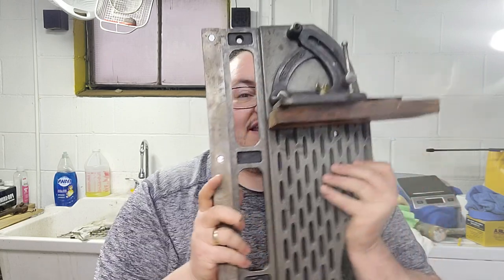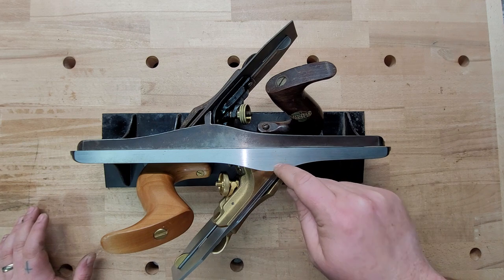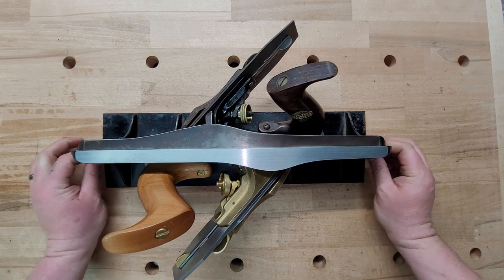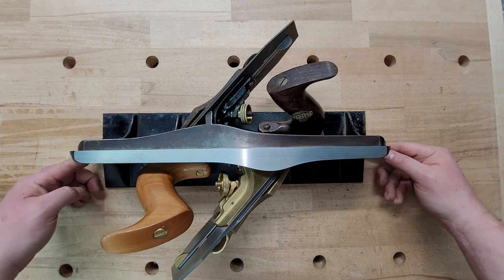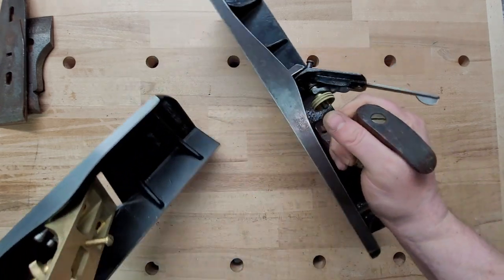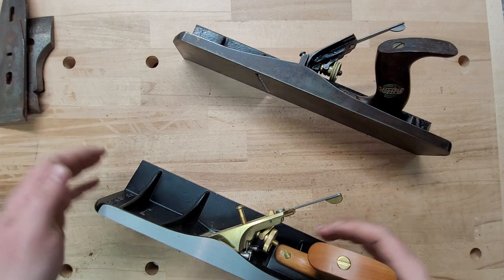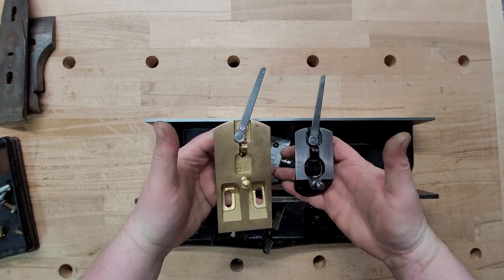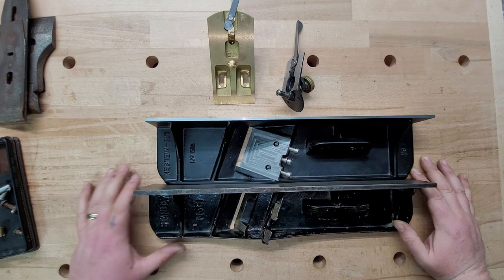BIG CHANGE! 51 Shooting/Chute Edition - Lie Nielsen Vs. Stanley Comparison What LN changed/upgraded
This is No 3 in a series of videos I will be making comparing LN to Stanley. We will take a deep dive into the specs of the planes and discuss what LN upgraded and why. This video covers the LN 51 Shooting Plane vs the Stanley 51 Chute Plane.

Chapters:
00:00 Intro
00:26 Why Not No 4?!
00:56 Specs/Parts Comparison
11:17 Outro